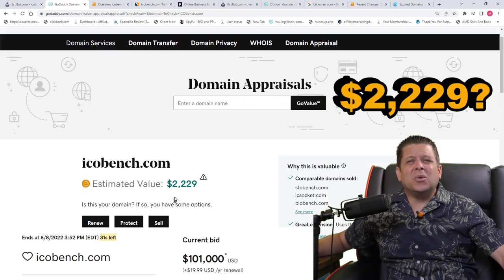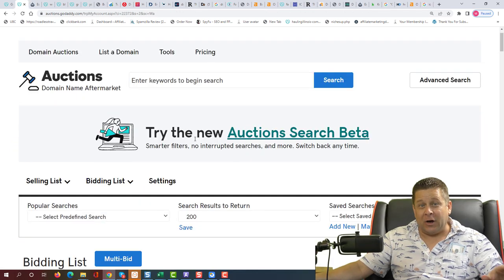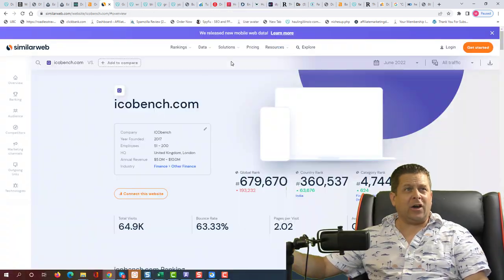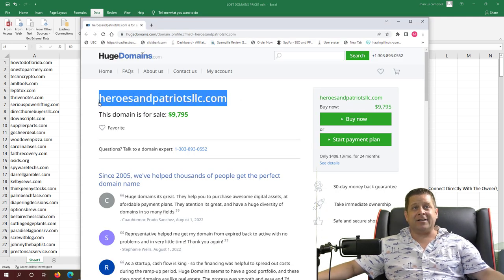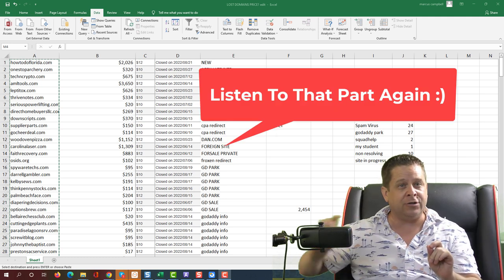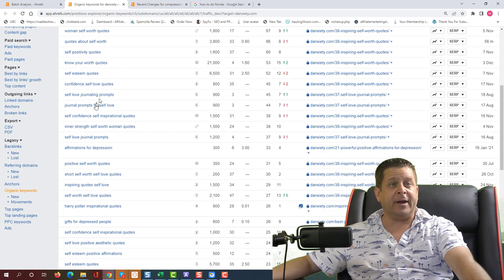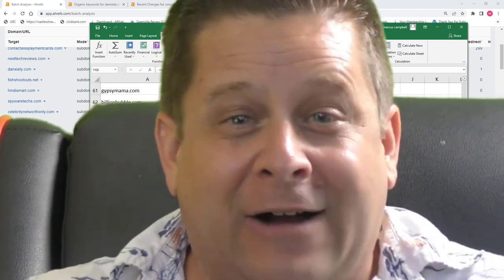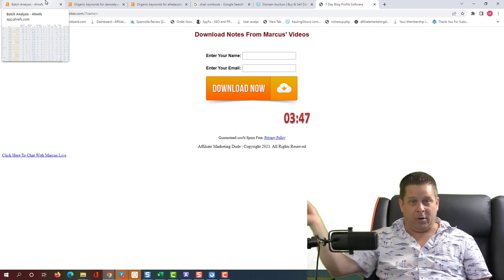$10,095 From A $165 Domain Name Investment? Easy Side Hustle!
$10,095 From A $165 Investment? Crazy Side Hustle!

this is a detailed training on how and why i buy domain names for profit... we will talk about godaddy auctions, namecheap auctions, hugedomains, and more...

i examined over 300 domains that sold at auction and figured out the equation to make this stuff work like crazy.

audio and visuals purchsed license from videoblocks